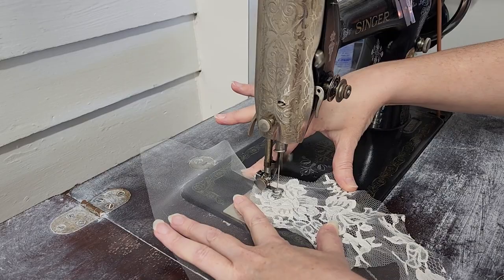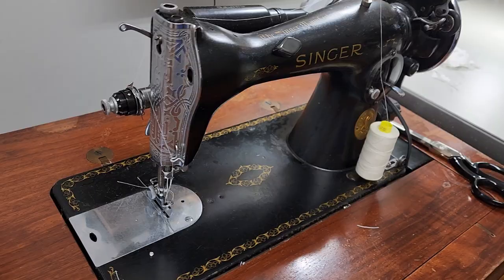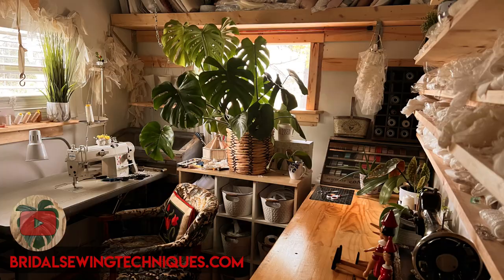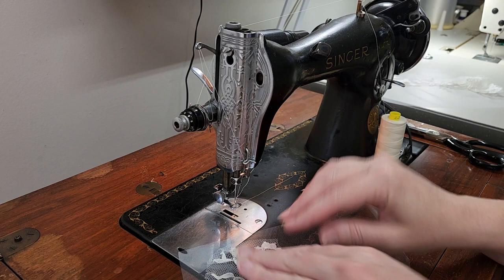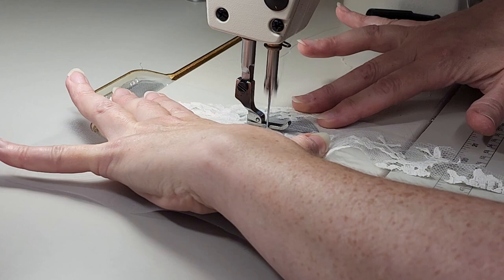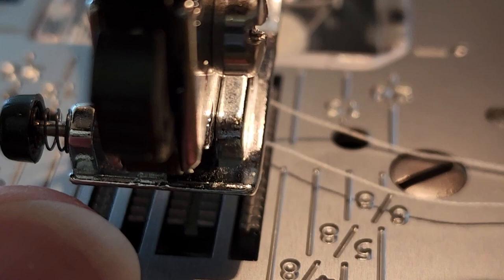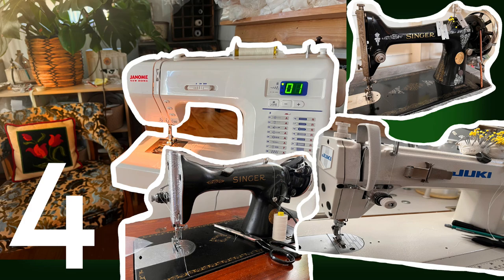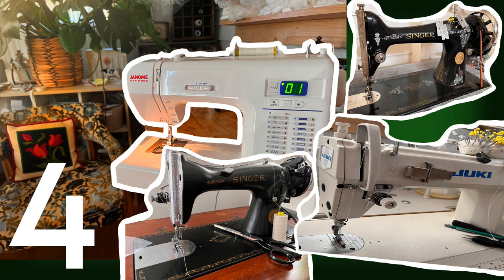LEARN to sew ~*LACE*~ on 4 different machines! | Appliqué | Free-Motion Stiching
You guys asked, and here it is!

free motion stitching  ~*LACE*~  on 4 different machines!